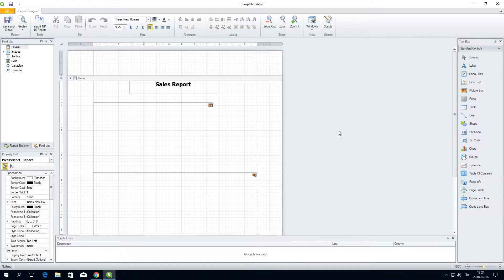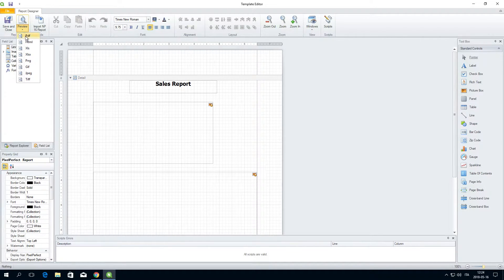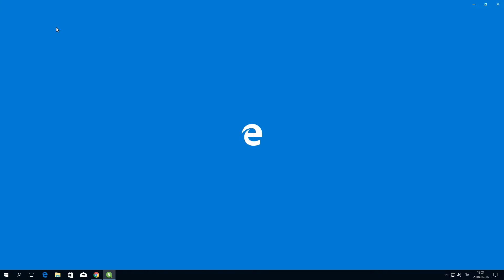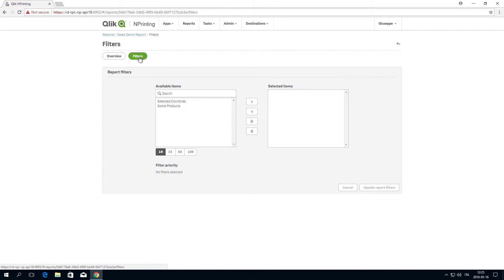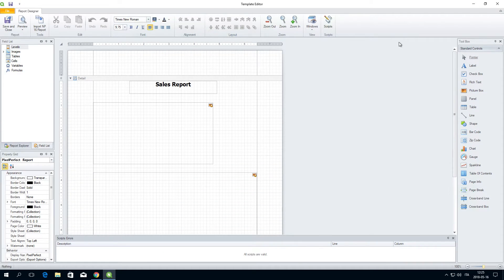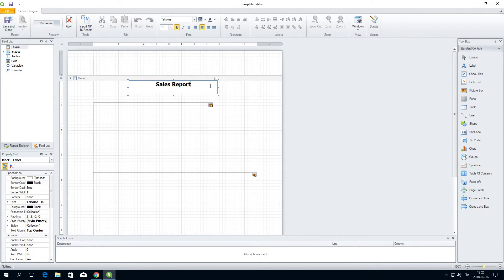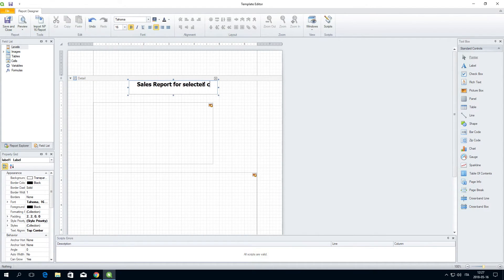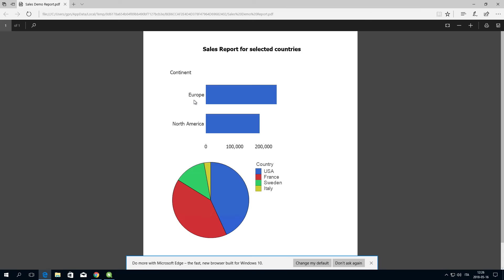Previewing your reports in the template editor – Qlik NPrinting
This video shows you how you can preview your reports while working on them in the Qlik NPrinting template editor. You can preview them in their original report format, or choose an alternative. Preview mode applies report, object, and user filters.